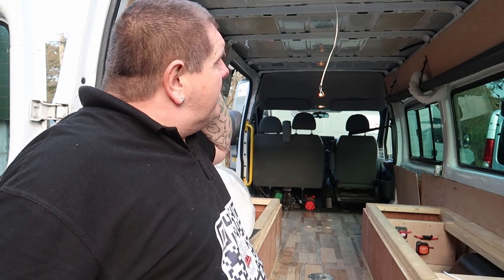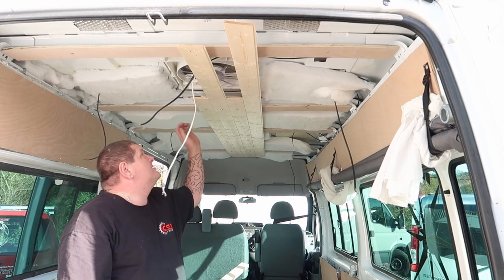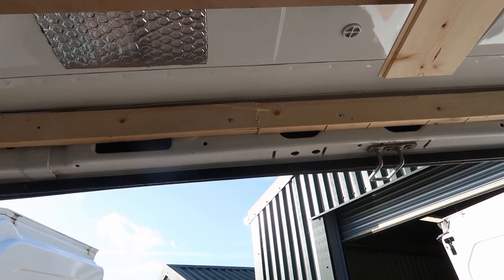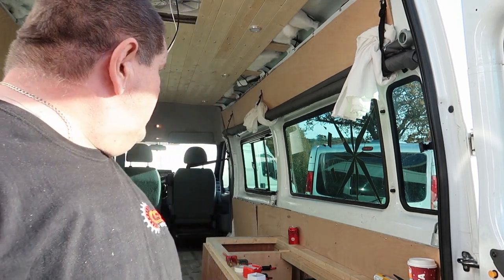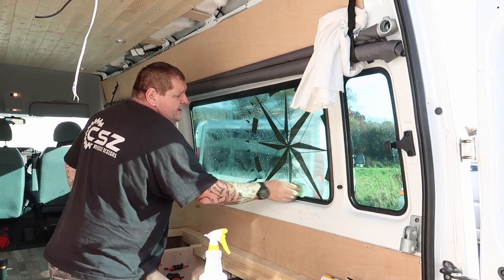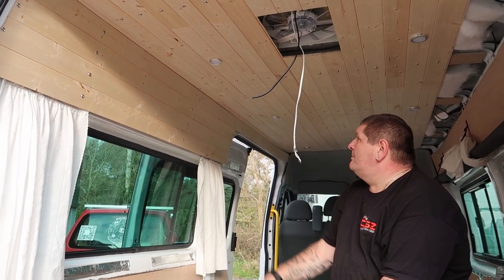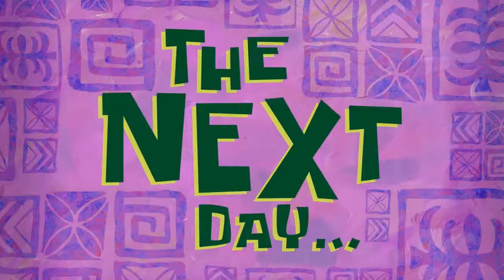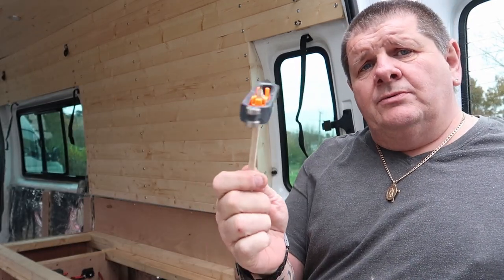Ford Transit Campervan Conversion - Cladding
In this weeks video we work on the ford transit campervan conversion - cladding.  We also block out one of the windows and clad over this to create some privacy.
Keep an eye out for up and coming videos, featuring many different types of campervan builds and conversions.

Scribing tool

ford transit
campervan conversion
off grid camper
tiny home
off grid